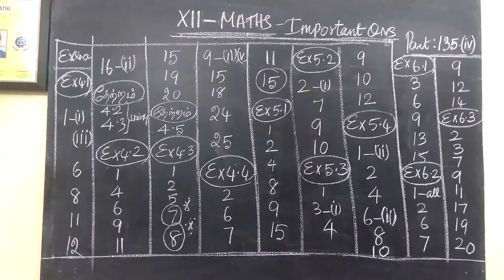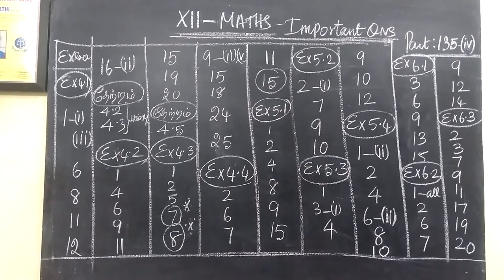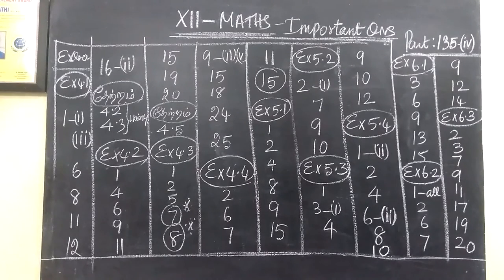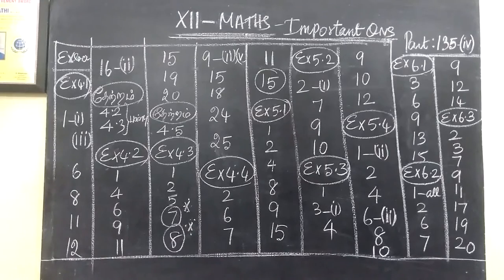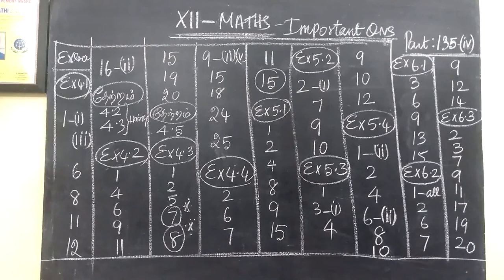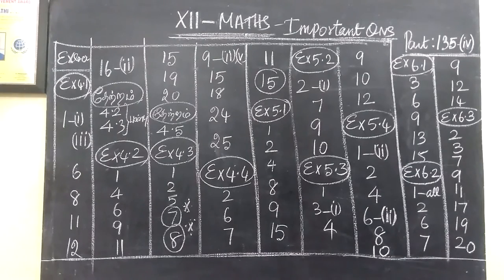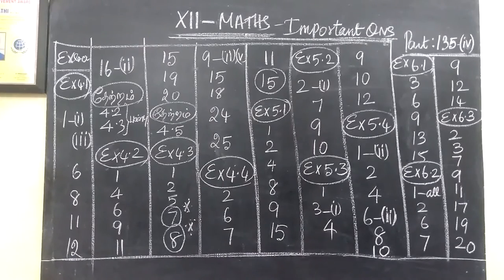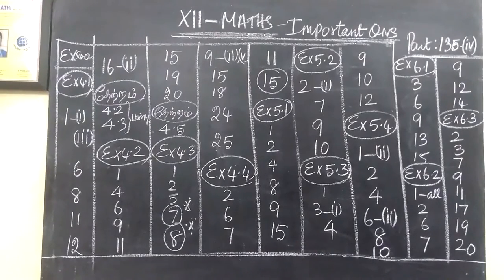12-M_Important qns Gomathi maths and english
12-M_ Important qns Gomathi maths and english